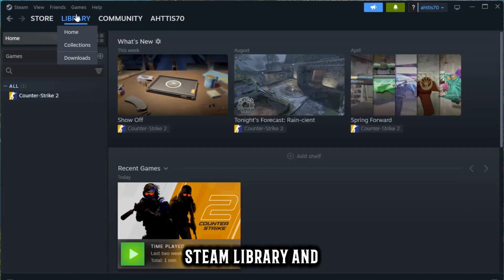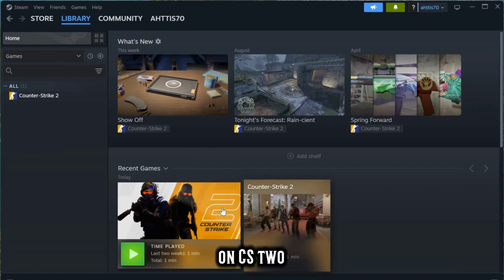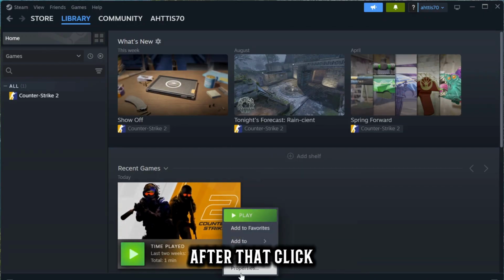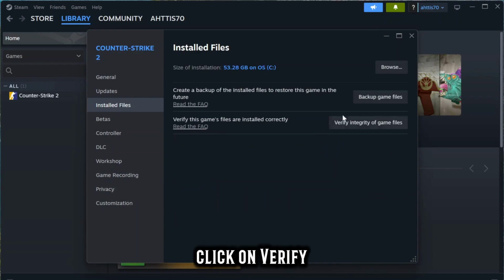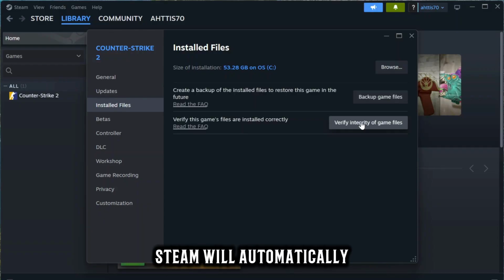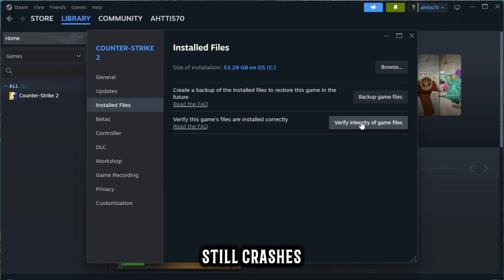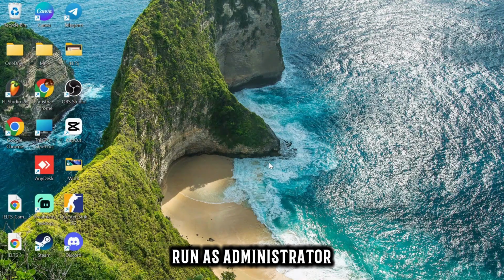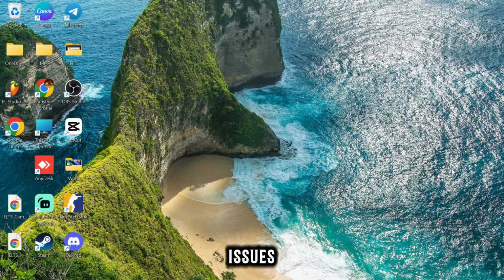How To Fix CS2 Crashing on Startup & Black Screen | FIX CS2 FREEZING AND CRASHING (2025)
Is CS2 crashing on startup or showing a black screen in 2025? In this step-by-step guide, we’ll show you how to fix Counter-Strike 2 when it won’t launch, freezes, or displays a black screen. Whether you’re on Steam, Windows, or using custom settings, this tutorial covers all the latest methods to get CS2 running smoothly again.

Timestamps:
00:00 – Intro
00:05 – Steps to Fix CS2 Crashing on Startup & Black Screen